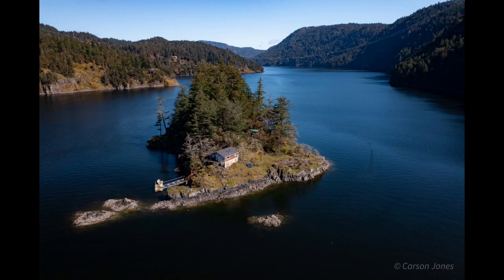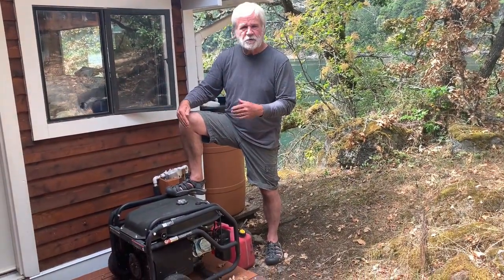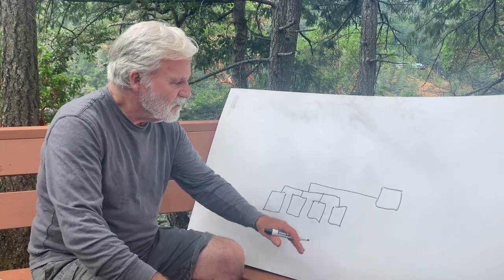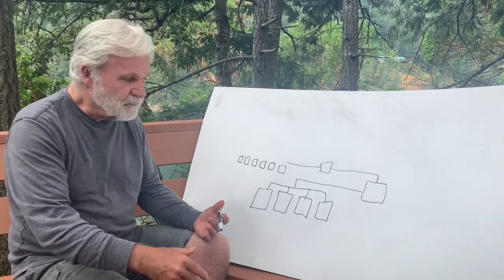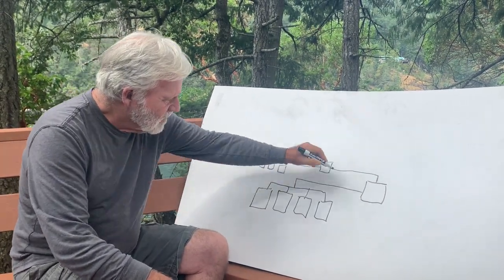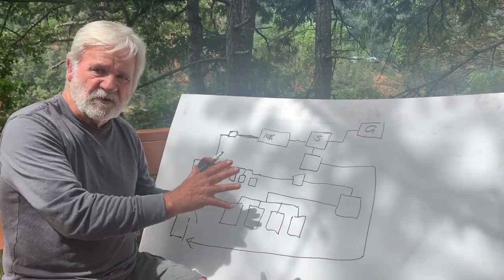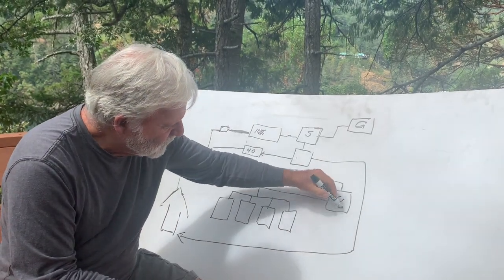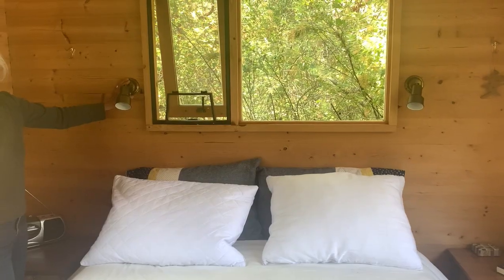Simple Power System for a small Island. Off the Grid with Karen and Grid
No hydro and no wind turbines on our little rock in British Columbia. Instead, we turned to our old standby: solar.  We put the design together over 16 years ago, on a budget. It's a bit different from what we have in the U. S., but it has served us well.  In this video, Grid shares how the system was put together, from an RV charge controller to an inverter from Princess Auto. It's an interesting, inexpensive set up and it's served us well.

Of course, we have a generator, too. Have to for those cold winter months when there's less daylight and lots of clouds. But Grid cops to it in the video...and shares how it's wired into the system with a sensor switch.

Not mentioned in the video (because it was getting a little long) are in-line rotary switches that 1) turn off battery charging from the solar charge controller and turn on the marine battery charger (to avoid double charging), and 2) a similar switch (for safety reasons) that shuts off the inverter when the generator is running.